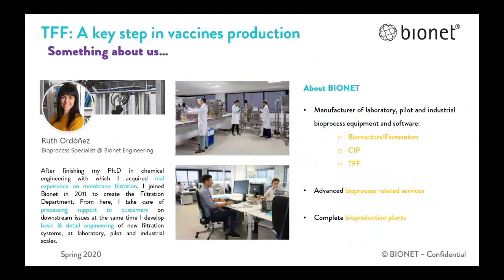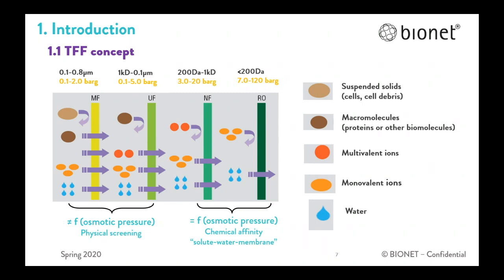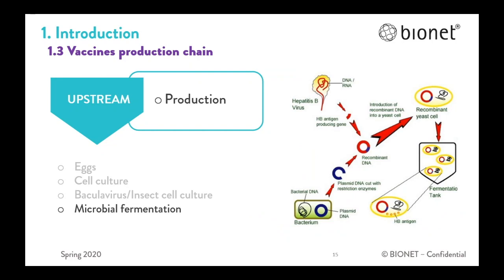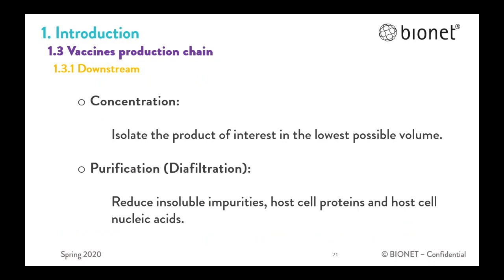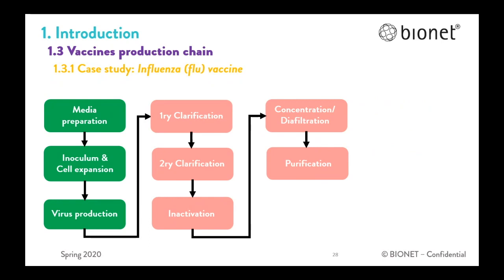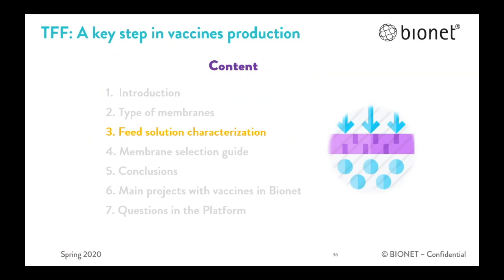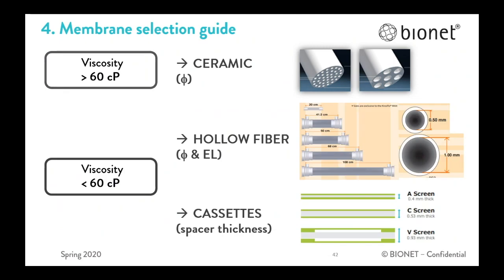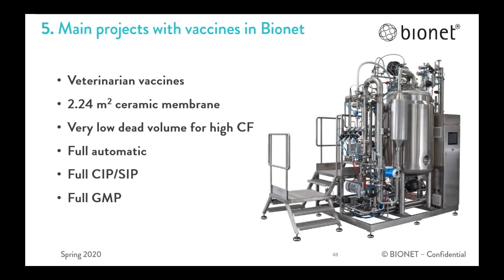Webinar 2: Tangential Flow Fitlration: a key step in Vaccines Production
More or less, all the vaccines share the same production chain: Upstream, Downstream and Formulation.
The Upstream involves the production of the vaccine from different cell types such as insect, mammalian or bacterial cells.
Tangential Flow Filtration (TFF) has been a common Downstream technology for the clarification and concentration of the compounds that comprise the final vaccine formulation.
What combination of steps (e.g. lysis, clarification, concentration, diafiltration, etc) do I need during my filtration process? What membrane type should I use? What product characteristics and process parameters are relevant?
This webinar will aim to cover the principles, process and product factors, and recommendations that you, bioprocessist, shall bear in mind when going for TFF, including:
• Considerations of particularities of your process and steps that you may need prior to TFF (e.g. lysis step if your target compound was to be found intracellularly (like the one used for rotavirus vaccines).
• Principles and recommendations to choose the filtering membrane type (ceramic vs. hollow fiber vs. cassettes) and material for your process.
• Principles and recommendations to select the right pore size foe ach step of the TFF.
• A list of the biochemical features that must be considered and how these can impact other process decisions.
• An indication of the results you shall obtain.
As always, during this webinar BIONET aims to propose a practical step-guided methodology, an unique result of a combined large experience as designers of TFF systems and our involvement in TFF process optimization activities.